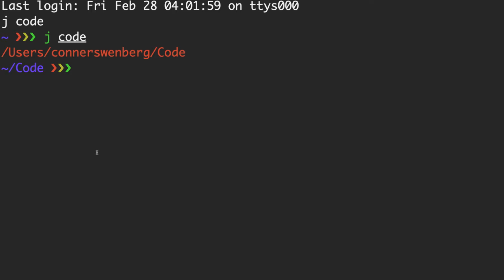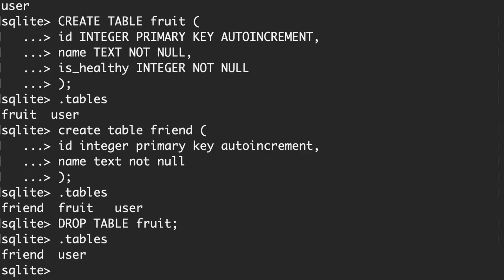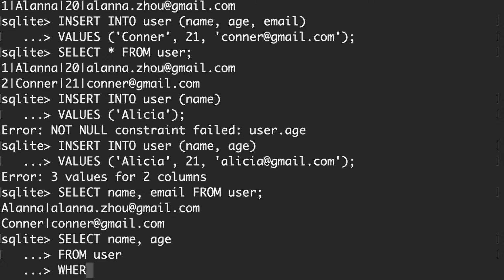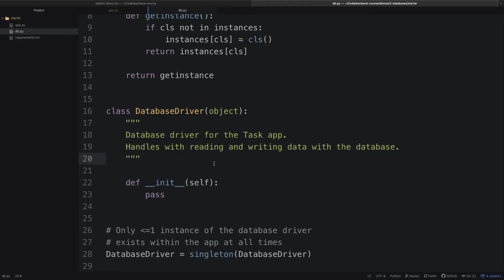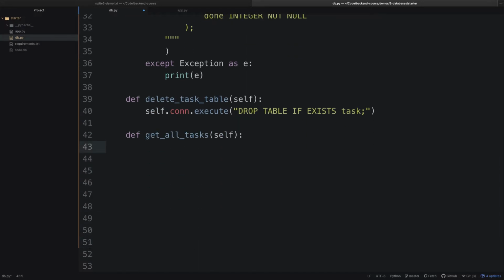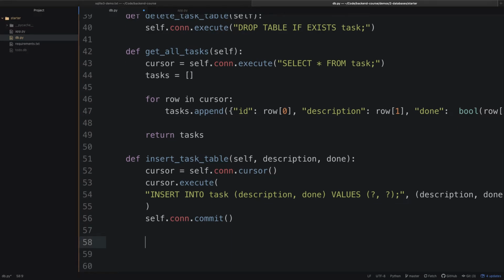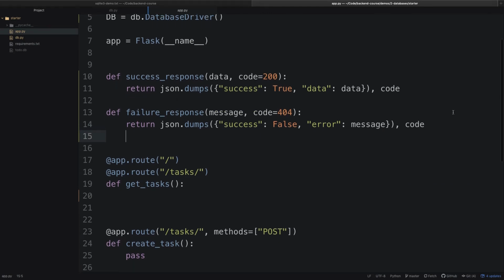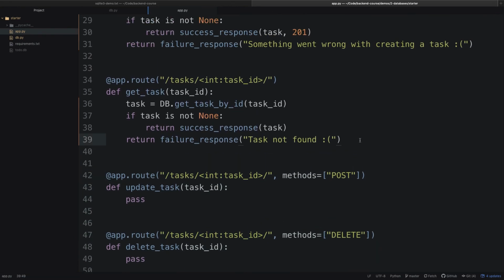Intro to Backend Development: Demo 2 - Databases